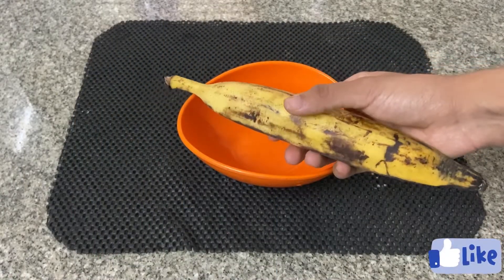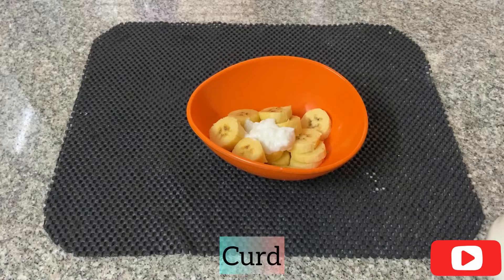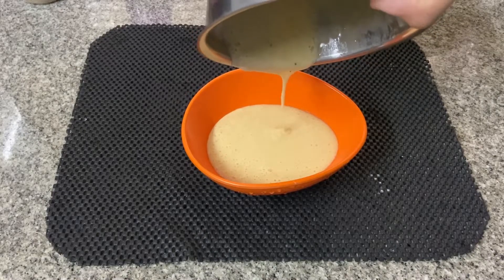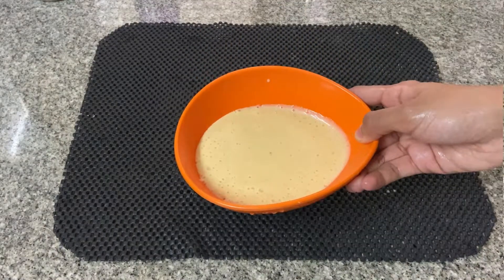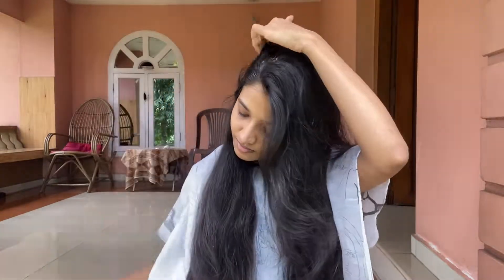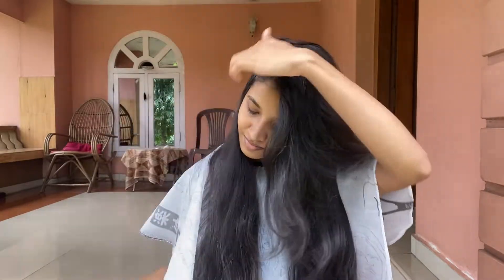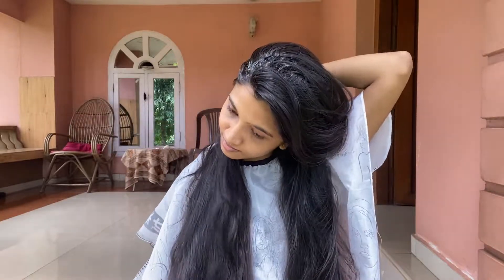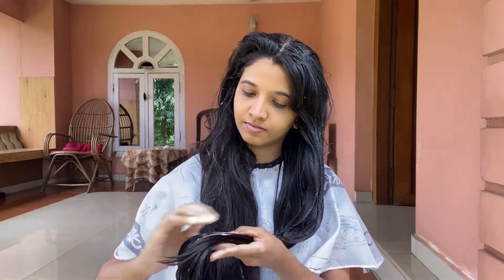DIY Hair Mask For Dull And Frizzy Hair | My Hair Care routine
Hi, I'm Anju Antony and i'm a beauty vlogger from malappuram,Kerala.

If you are shopping anything from clovia use my partner code for extra discount:
partner code : anjuantony

Note: Do not use any of my content without my permission

Frequently asked questions:

Haircut : Layer
Ring light
Job- IT engineer